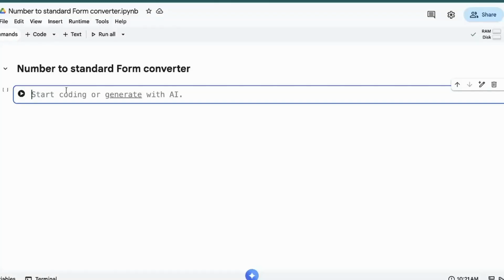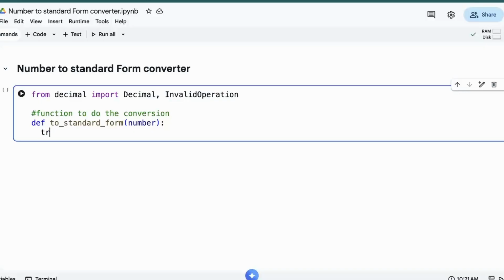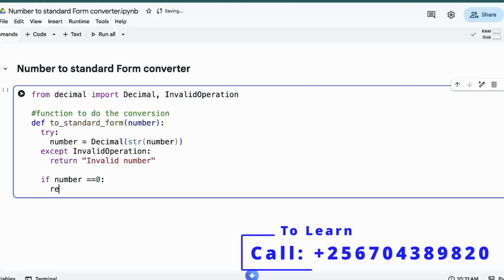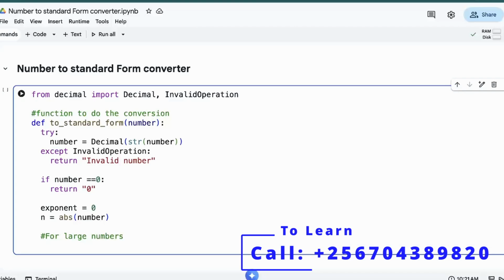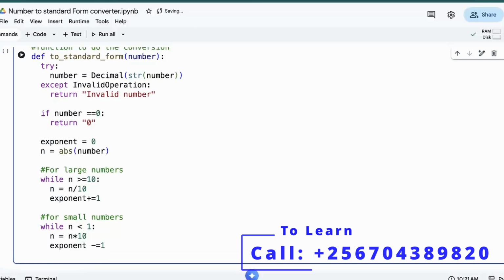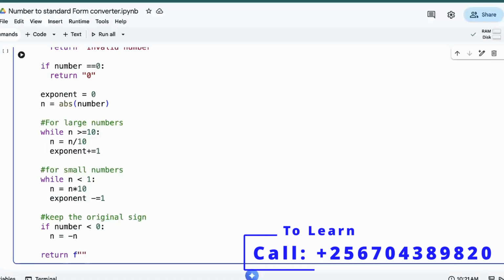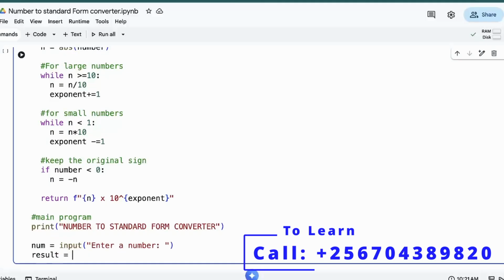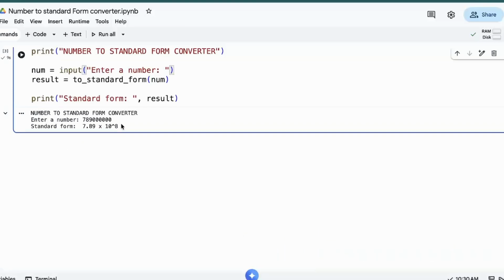Math in code: Number to Standard Form Converter in Python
Learn how to create a Python program that converts ordinary numbers into standard form step by step.
This tutorial is perfect for O-level students and beginners who want to understand standard form in mathematics using Python.